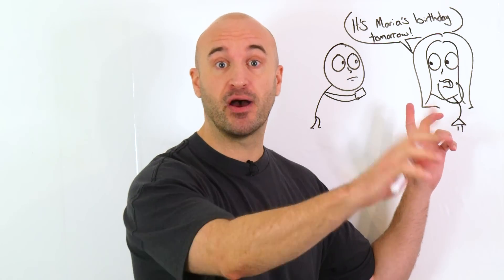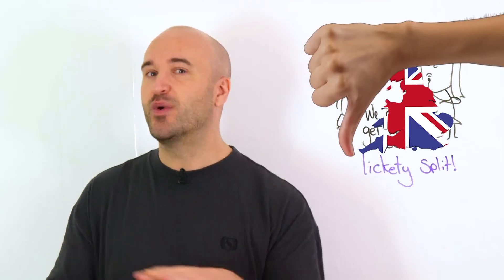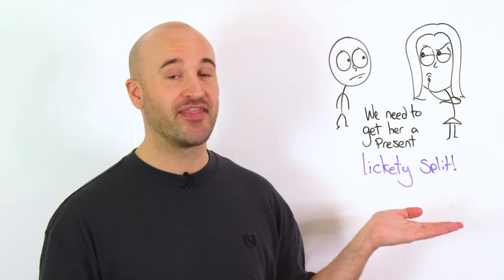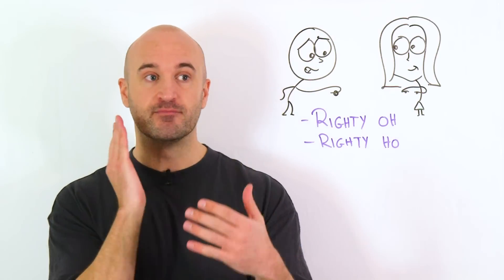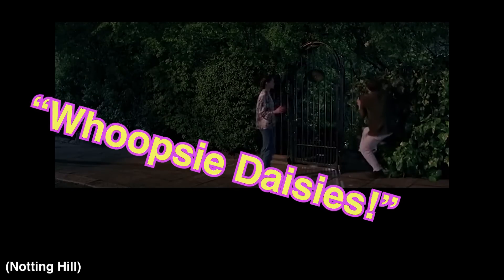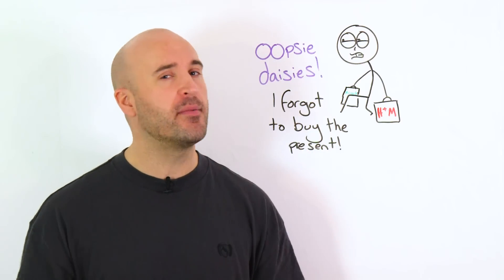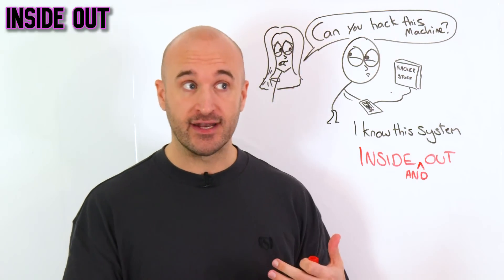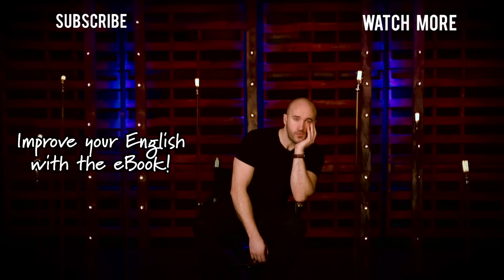5 Weird British Expressions | English You’ll Only Hear in the UK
In this video, you’ll discover 5 of the strangest British expressions that you won’t learn in your English class, but you’ll definitely hear if you live in the UK! These phrases are quirky, fun, and very British—perfect for sounding more like a local.

Here’s what you’ll learn:

- Crikey!: A classic British exclamation of surprise
- Lickety split!: How to talk about speed in a very British way
- Okey dokey!: An informal way of saying "okay"
- Righty oh!: A British way of agreeing or acknowledging
- Whoopsie daisies!: A fun expression for when you make a mistake

These expressions will help you understand British culture and communicate more naturally when talking with Brits. If you want to speak like a local, this is a must-watch!

Timestamps of the British English expressions:
0:00 - English people are weird
0:19 - Crikey!
1:03 - LIckety Split!
1:57 - Okey Dokey!
2:52 - Righty oh!
3:52 - Whoopsie Daisies!
5:11 - EXTRA English Vocabulary!

Secret special voice guest: @mikurealjapanese !!!

► ABOUT ME:
Hi! I’m Aly, I'm from London, and I've been teaching English for more than 10 years. I love teaching English and helping YOU study English better and in a more fun way! I made this channel to help me apply for jobs, but now this IS my job, and here I am... happy as can be, with you lovely people!